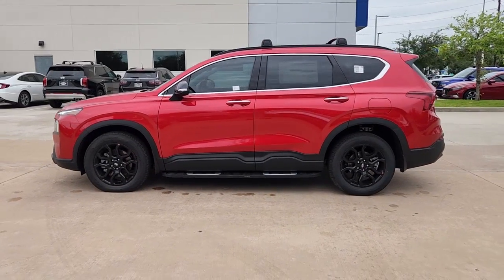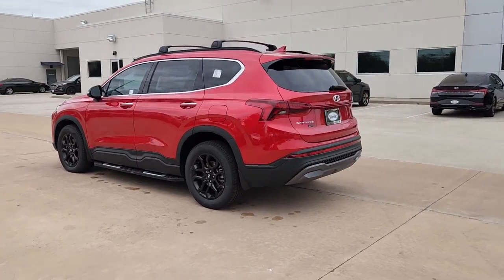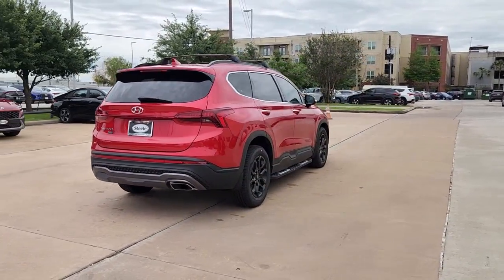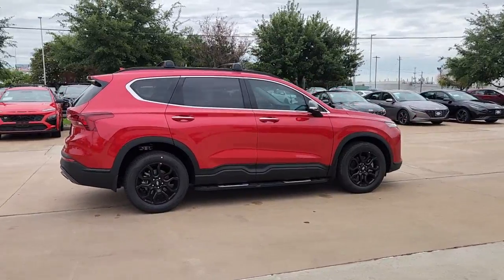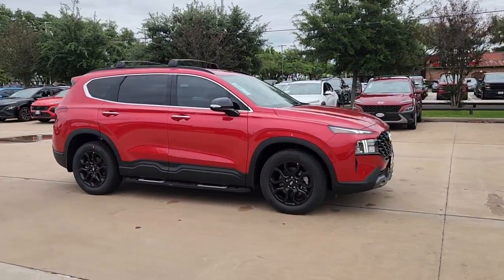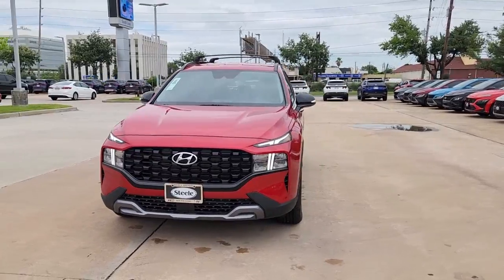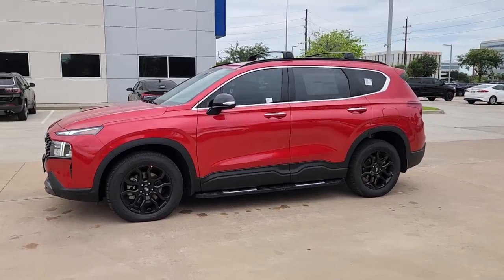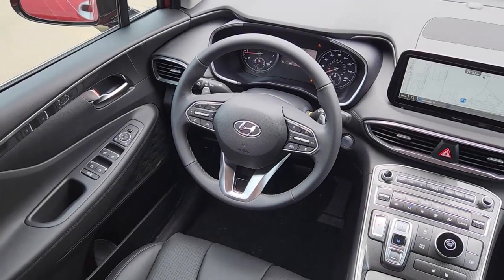2023 Hyundai Santa_Fe Houston, Katy, Friendswood, Sugarland, Rosenberg, PH563237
Calypso Red Used 2023 Hyundai Santa_Fe XRT available in 8811 Lakes at 610 Dr, Houston, Texas at Steele South Loop Hyundai. Servicing the Houston, Katy, Friendswood, Sugarland, Rosenberg, TX area.

8811 Lakes at 610 Dr

N
Engine: 2.5L GDI MPI DOHC 16-Valve I4 -inc: idle stop and go (ISG)|Transmission: 8-Speed Automatic w/SHIFTRONIC -inc: shift-by-wire and drive mode select (comfort, sport, smart)|Axle Ratio: 3.798|GVWR: 5,137 lbs|Transmission w/Driver Selectable Mode|Front-wheel drive|Battery w/Run Down Protection|150 Amp Alternator|Towing Equipment -inc: Trailer Sway Control|Gas-Pressurized Shock Absorbers|Front And Rear Anti-Roll Bars|Electric Power-Assist Speed-Sensing Steering|18.8 Gal. Fuel Tank|Single Stainless Steel Exhaust w/Chrome Tailpipe Finisher|Strut Front Suspension w/Coil Springs|Multi-Link Rear Suspension w/Coil Springs|4-Wheel Disc Brakes w/4-Wheel ABS, Front Vented Discs, Brake Assist, Hill Hold Control and Electric Parking Brake|Wheels: 18 x 7.5J Two-Tone Dark Alloy|Tires: 235/60R18|Steel Spare Wheel|Compact Spare Tire Stored Underbody w/Crankdown|Clearcoat Paint|Body-Colored Front Bumper w/Metal-Look Rub Strip/Fascia Accent and Black Bumper Insert|Body-Colored Rear Bumper w/Black Rub Strip/Fascia Accent and Black Bumper Insert|Black Bodyside Cladding and Black Wheel Well Trim|Body-Colored Door Handles|Black Side Windows Trim|Black Power Heated Side Mirrors w/Manual Folding and Turn Signal Indicator|Fixed Rear Window w/Fixed Interval Wiper and Defroster|Deep Tinted Glass|Variable Intermittent Wipers|Front Windshield -inc: Sun Visor Strip|Fully Galvanized Steel Panels|Lip Spoiler|Black grille|SIDE STEPS|Auto On/Off Aero-Composite Led Low/High Beam Daytime Running Auto High-Beam Headlamps w/Delay-Off|Headlights-Automatic Highbeams|Perimeter/Approach Lights|Radio: AM/FM Display Audio -inc: 10.25 display screen, SiriusXM, HD Radio, Bluelink connected car system, navigation system w/Over-the-Air (OTA) map updates, dynamic voice recognition, Apple CarPlay and Android Auto, Bluetooth hands-free w/wireless audio streaming, steering wheel audio and phone controls, USB ports and rear seat quiet mode|Radio w/Seek-Scan, Clock and Speed Compensated Volume Control|6 Speakers|Integrated Roof Antenna|2 LCD Monitors In The Front|Real-Time Traffic Display|Heated Front Bucket Seats -inc: 8-way power drivers seat w/2-way power lumbar support,|Driver Seat|4-Way Passenger Seat -inc: Manual Recline and Fore/Aft Movement|60-40 Folding Split-Bench Front Facing Manual Reclining Fold Forward Seatback Rear Seat w/Manual Fore/Aft|Manual Tilt/Telescoping Steering Column|Leather Steering Wheel|Front Cupholder|Rear Cupholder|Valet Function|Cruise Control w/Steering Wheel Controls|Distance Pacing w/Traffic Stop-Go|HVAC -inc: Underseat Ducts and Console Ducts|Dual Zone Front Automatic Air Conditioning|Glove Box|Driver foot rest|Full Cloth Headliner|Cloth Door Trim Insert|Metal-Look Gear Shifter Material|Interior Trim -inc: Metal-Look Instrument Panel Insert, Metal-Look Door Panel Insert, Metal-Look Console Insert and Chrome/Metal-Look Interior Accents|Day-Night Rearview Mirror|Driver And Passenger Visor Vanity Mirrors w/Driver And Passenger Illumination, Driver And Passenger Auxiliary Mirror|Full Floor Console w/Covered Storage, Mini Overhead Console w/Storage and 2 12V DC Power Outlets|Front Map Lights|Fade-To-Off Interior Lighting|Full Carpet Floor Covering|Carpet Floor Trim|Cargo Area Concealed Storage|Trunk/Hatch Auto-Latch|Cargo Space Lights|Integrated Navigation System w/Voice Activation|Instrument Panel Bin, Driver / Passenger And Rear Door Bins|Delayed Accessory Power|Systems Monitor|Outside Temp Gauge|Analog Appearance|Manual w/Tilt Front Head Restraints and Manual Adjustable Rear Head Restraints|Front Center Armrest and Rear Center Armrest|1 Seatback Storage Pocket|Perimeter Alarm|Immobilizer|2 12V DC Power Outlets|Air Filtration|Lane Following Assist (LFA)|Side Impact Beams|Dual Stage Driver And Passenger Seat-Mounted Side Airbags|Blind-spot Collision-Avoidance Assist (BCA) Blind Spot|Forward Collision-Avoidance Assist (fca) w/Pedestrian and Cyclist & Junction-Turning Detection|Collision Mitigation-Front|Driver Monitoring-Alert|Collision Mitigation-Rear|Tire Specific Low Tire Pressure Warning|Dual Stage Driver And Passenger Front Airbags|Curtain 1st And 2nd Row Airbags|Airbag Occupancy Sensor|Rear child safety locks|Outboard Front Lap And Shoulder Safety Belts -inc: Rear Center 3 Point, Height Adjusters and Pretensioners|Ba